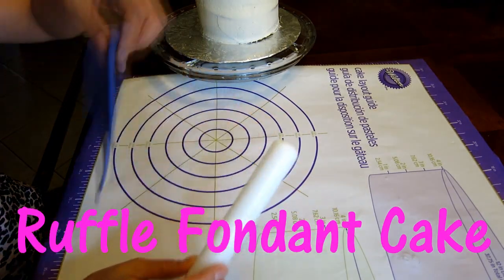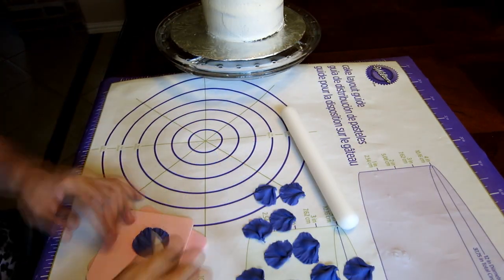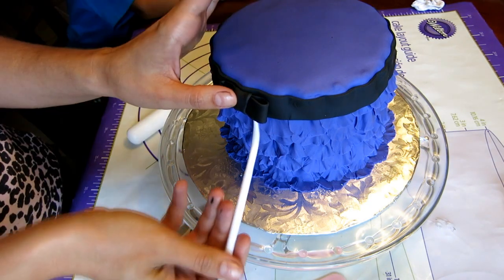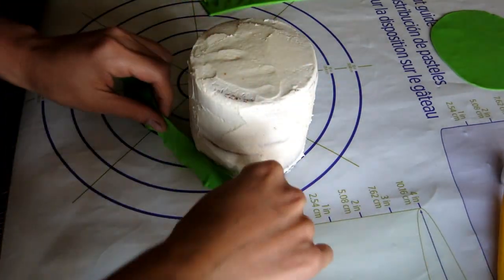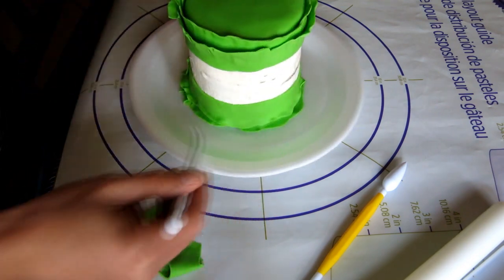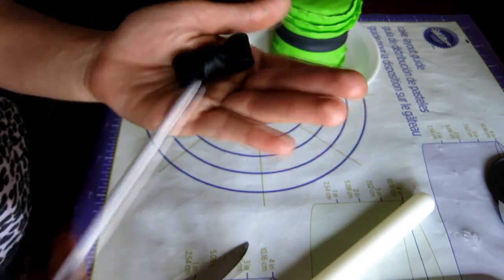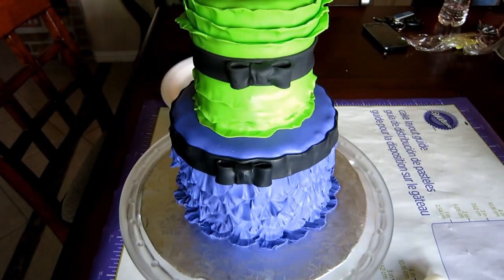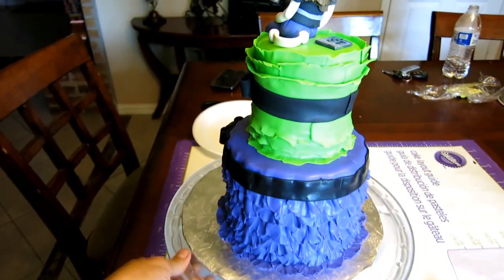Making a Fondant Ruffle Cake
Here is a cake i made with ruffles and other decorations. Was lots of fun to make i also will be showing a topper i made for the first time at the end of the video.

Please check out my Etsy shop where you can purchase handmade Cake Toppers.

Please feel free to suggest items to post.